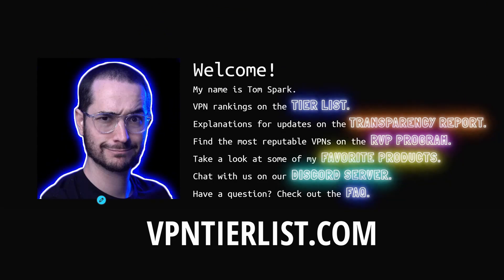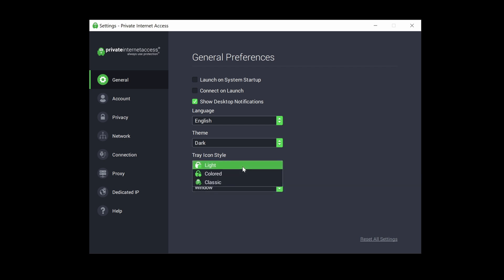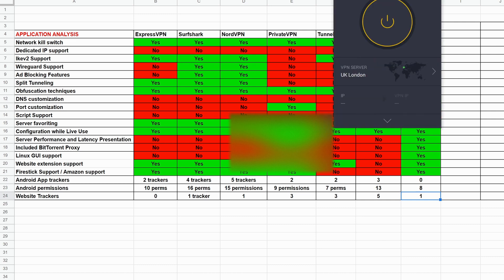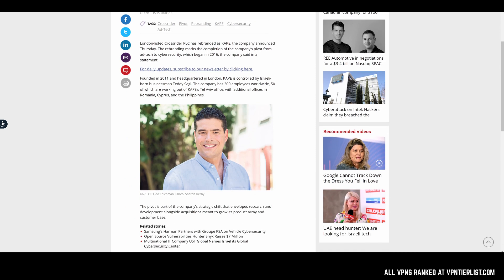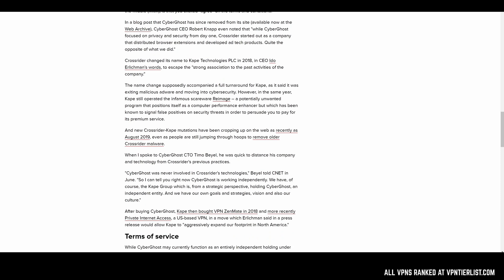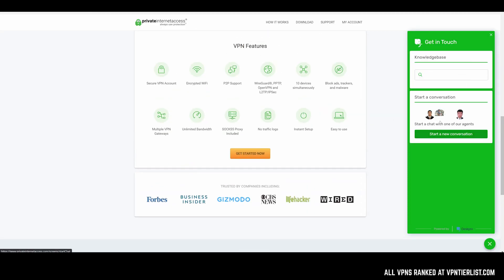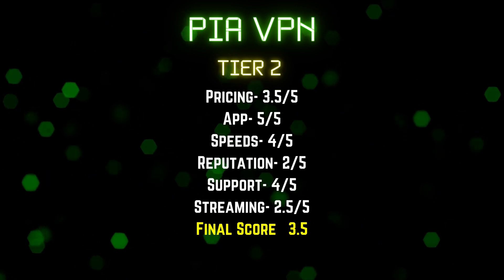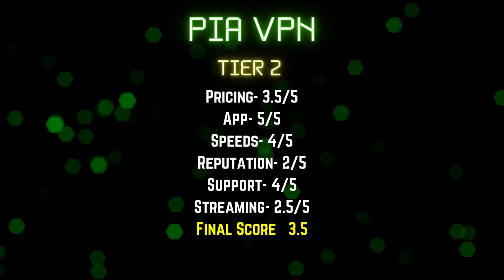Private Internet Access Review 2021 - Objective Review!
In this in depth look at PIA, I help you decide if you should buy it or not. This is the most accurate and honest Private Internet Access Review 2021.